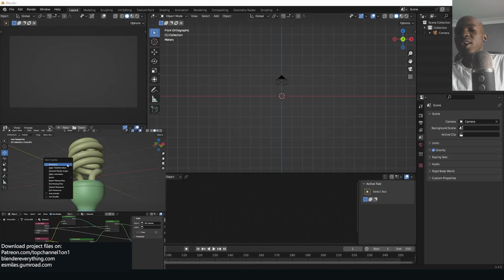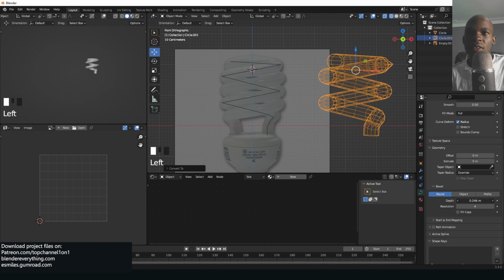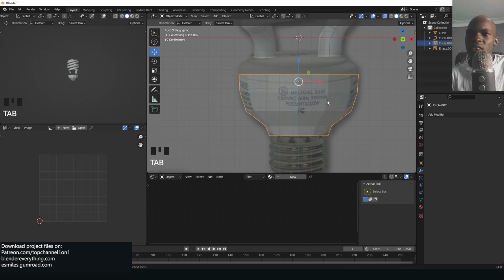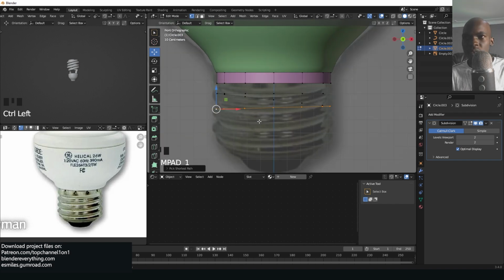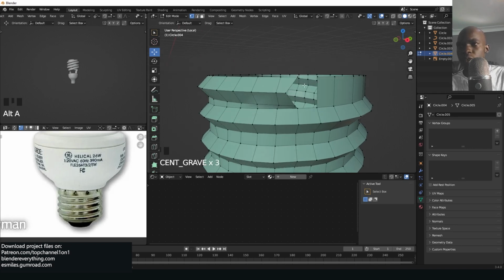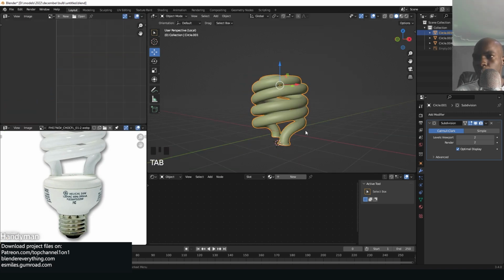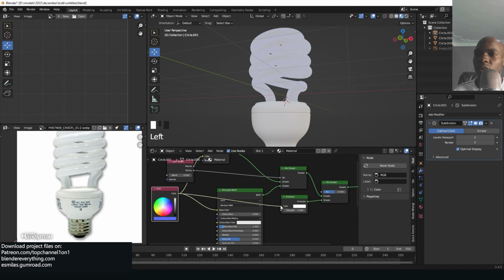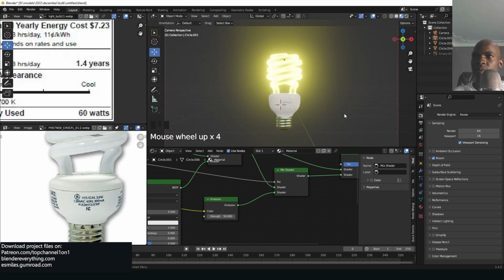learn blender from the bottom up - not as easy as you think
my setu[p
i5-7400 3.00GHz, 8GB, gtx 1060 3GB